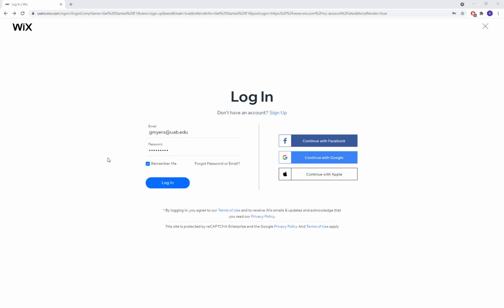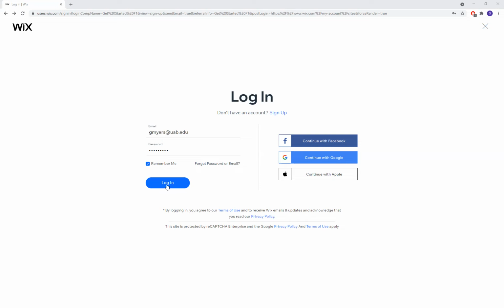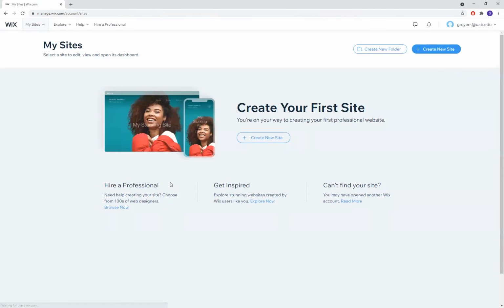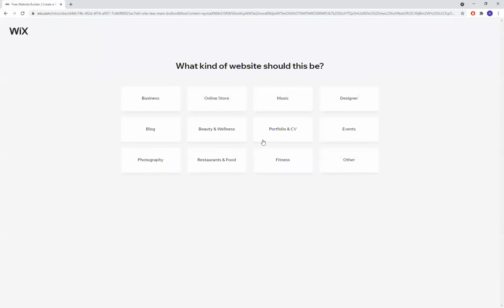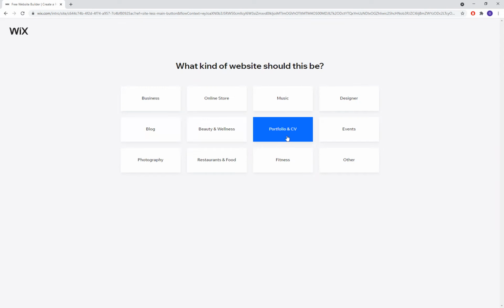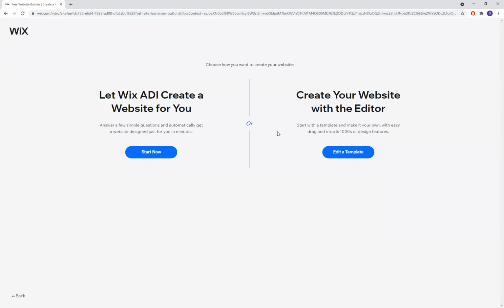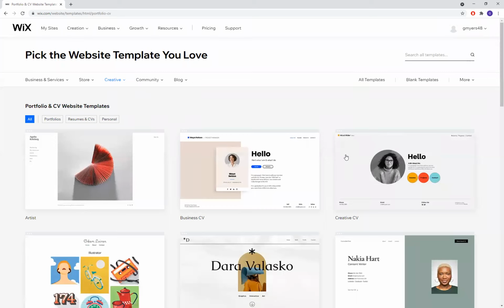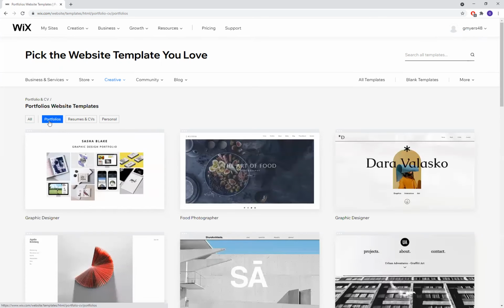Wix #1 (Website Creation using Template)